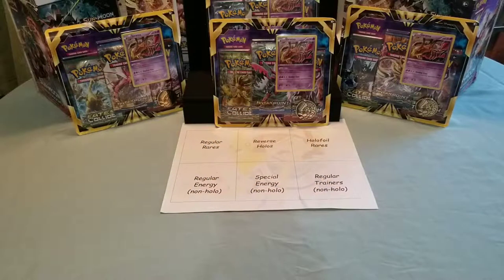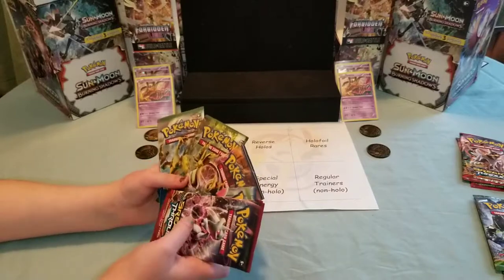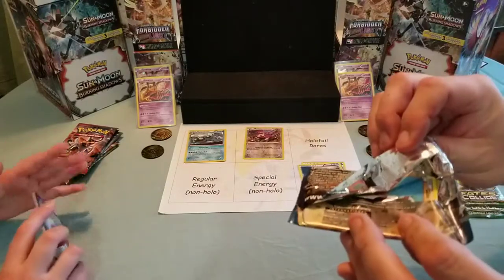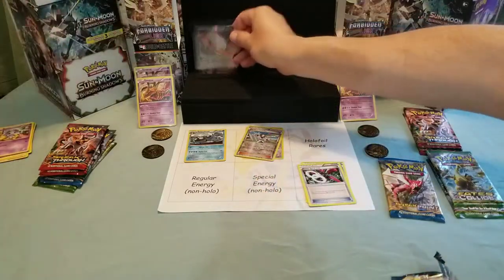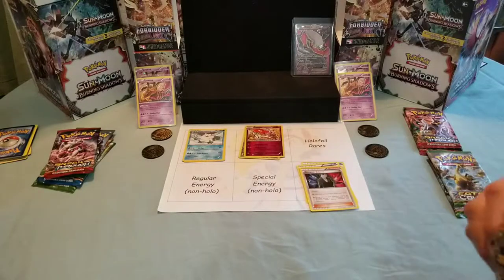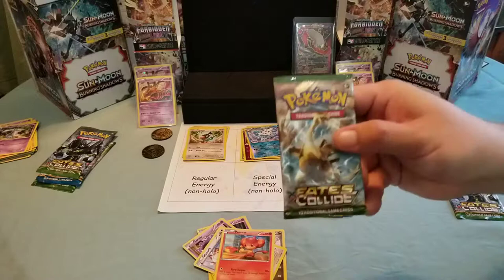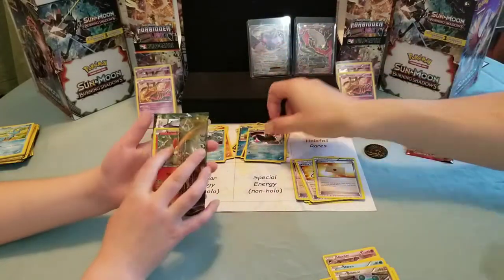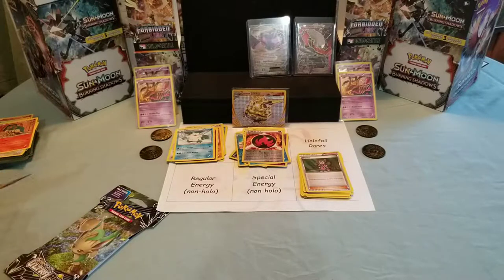POKEMON THROWBACK SUNDAY 'XY EDITION' Episode 1 - OPENING PACKS FROM BreakPoint Breakthrough & More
°  NEW VIDS POST                   °
°  EVERY DAY OF THE WEEK °
°  @ 2pm PST / 5pm EST       °

Welcome Back

Today's video is Part of Our Newest Series
" ThrowbackSunday ". On Throwback Sunday we will Only Open Pokemon from Previous Generations like Black & White, Ruby & Sapphire, XY, and others. In this video We Bring You three great sets from XY, BreakThrough BreakPoint and Fates Collide.

Now grab that snack you've been waiting for and START WATCHING for Your Chance To Win.

It's time for a Pokemon Party !

WATCH NOW TO WIN

        the  Whole Video to see the

°✅ Comment on your Favorite Part of Each Video

Yes, It's REALLY THAT EASY TO WIN !

 Winners will be announced
        Two Weeks After
   Each Video Was Posted
**GOOD LUCK WINNING !!**

Join us for the Pokemon Party !!